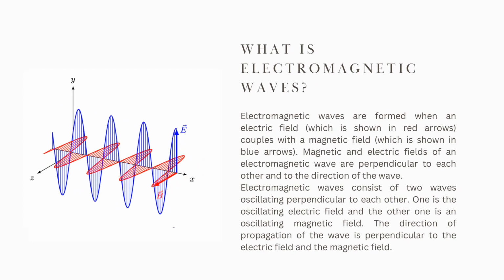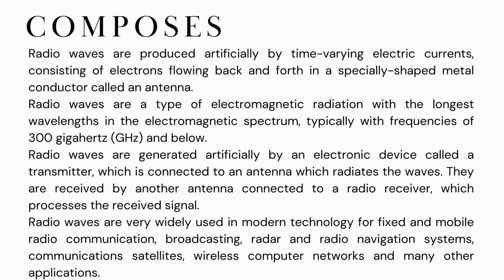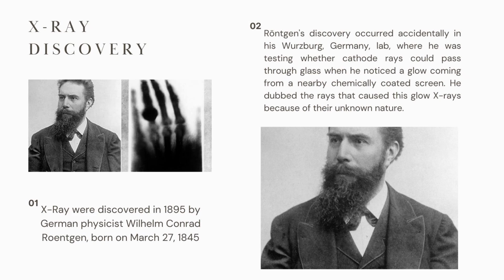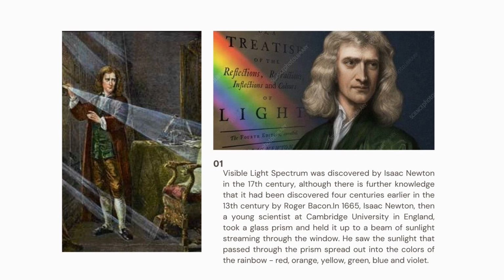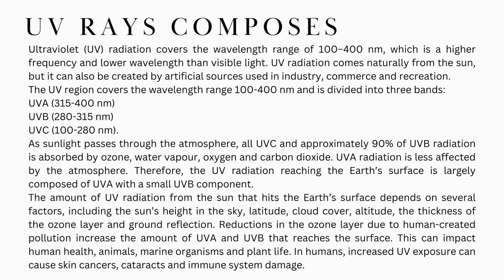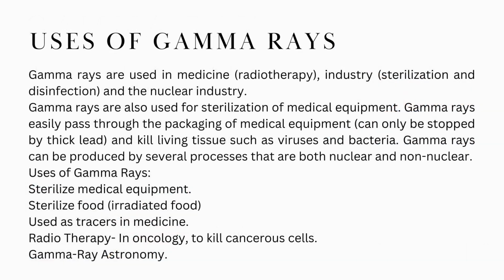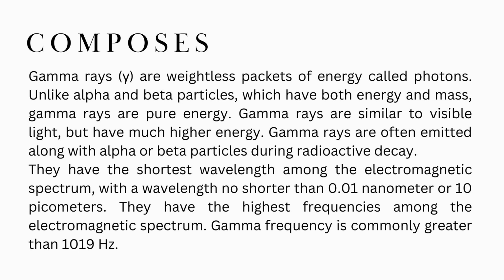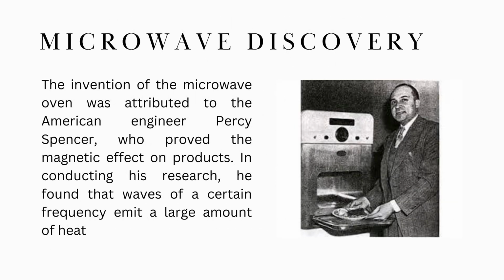Electromagnetic Waves Infographic Video Presentation